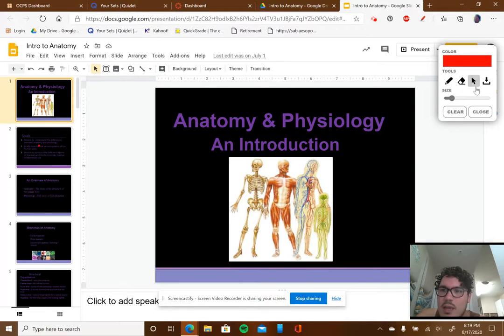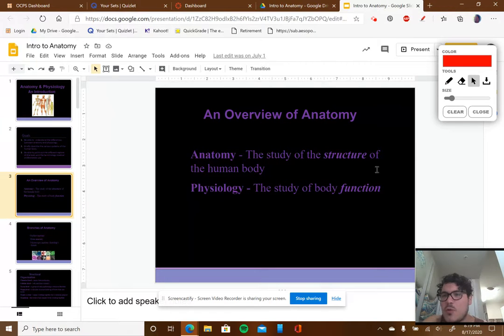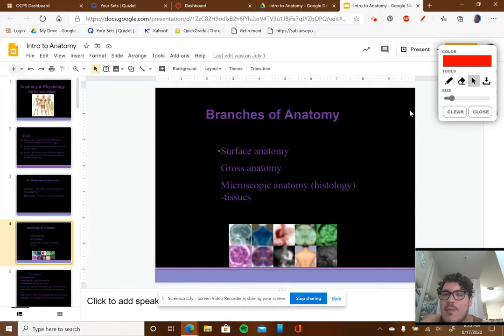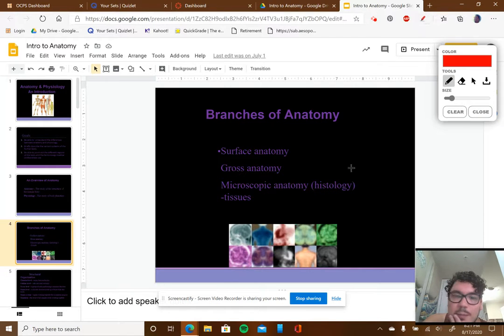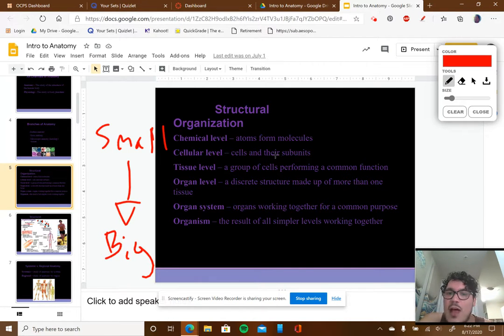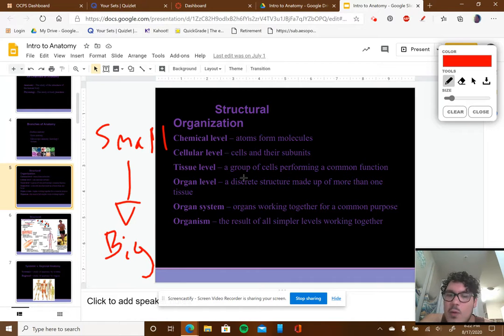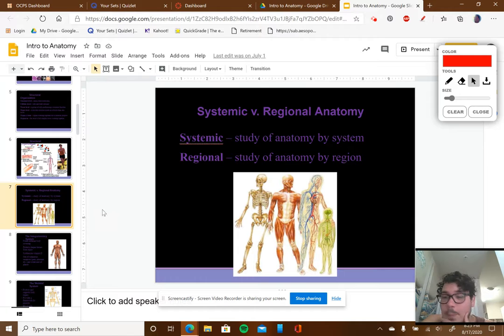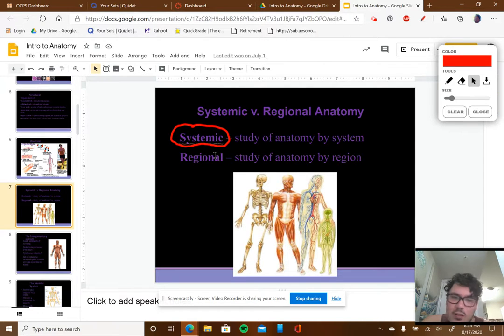Intro to Anatomy Vid 1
Video 1 for Intro to Anatomy